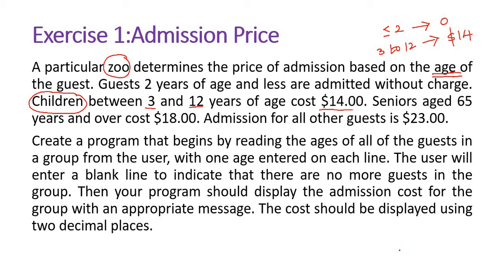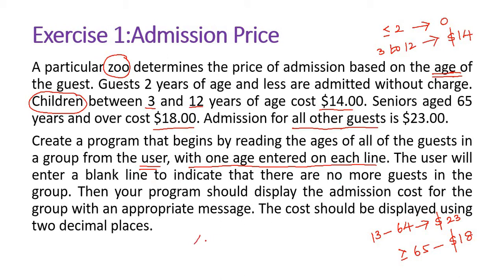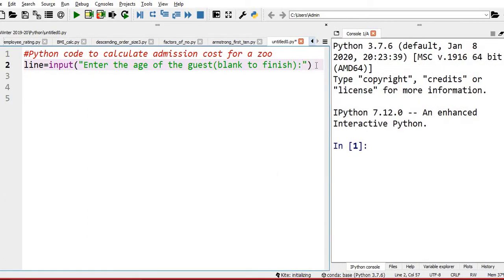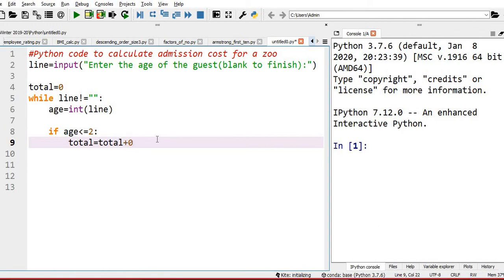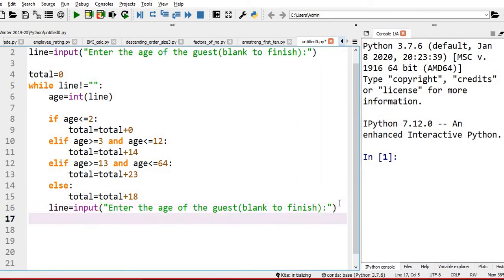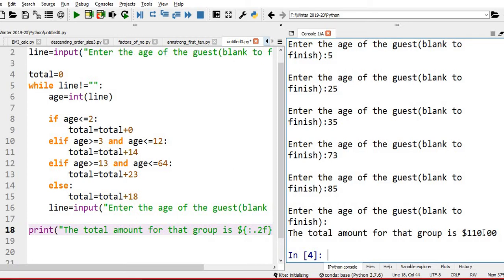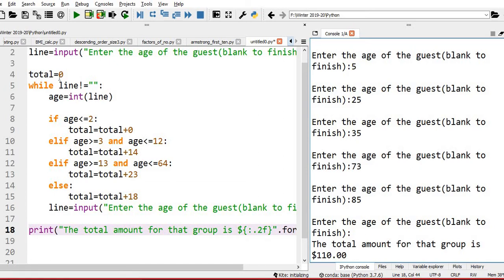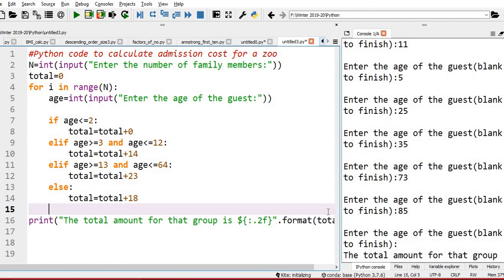Python code to calculate entry fee using loops by Dr. Vinoth Babu Kumaravelu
A particular zoo determines the price of admission based on the age of the guest. Guests 2 years of age and less are admitted without charge. Children between 3 and 12 years of age cost $14.00. Seniors aged 65 years and over cost $18.00. Admission for all other guests is $23.00.
Create a program that begins by reading the ages of all of the guests in a group from the user, with one age entered on each line. The user will enter a blank line to indicate that there are no more guests in the group. Then your program should display the admission cost for the group with an appropriate message. The cost should be displayed using two decimal places.